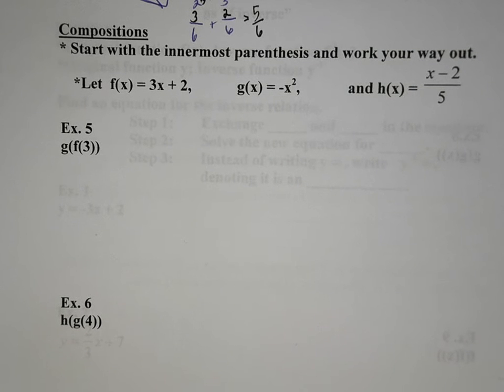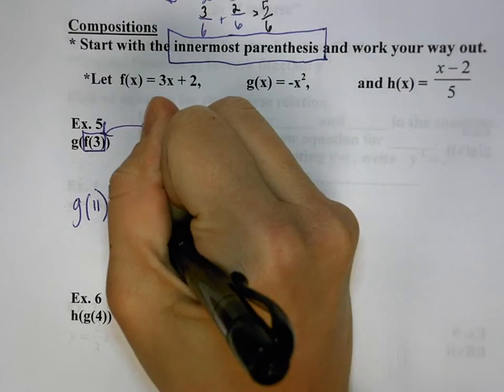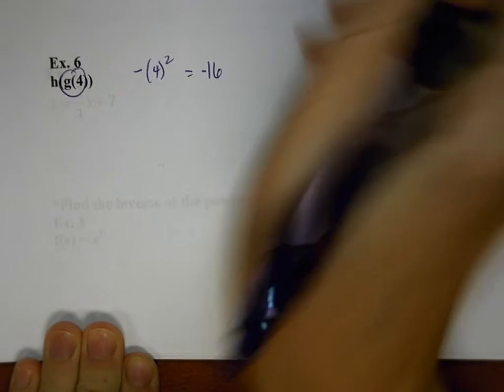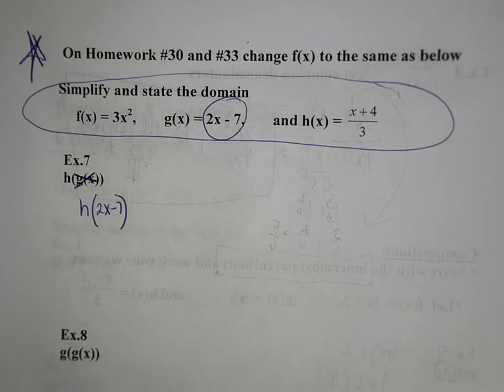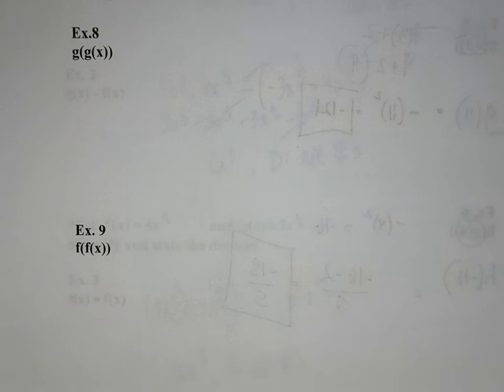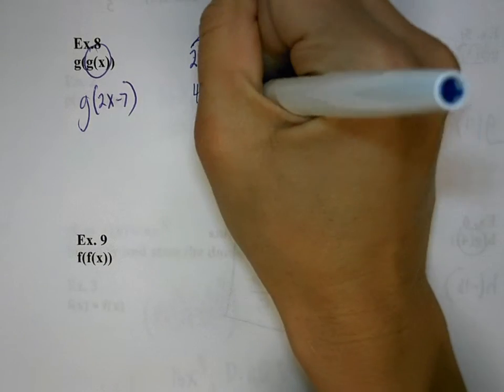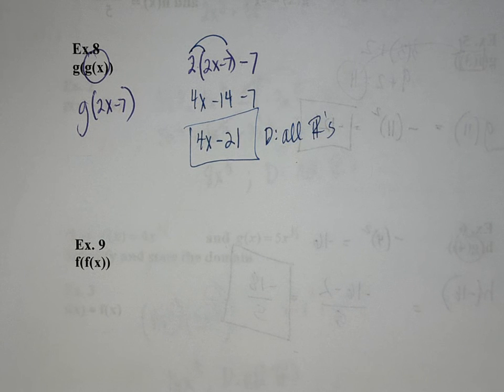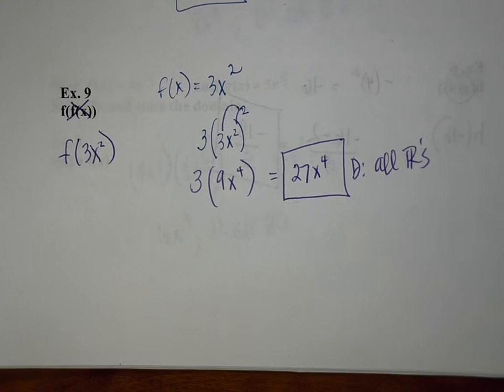6 5 Notes part 2